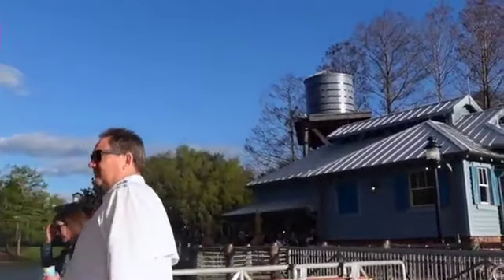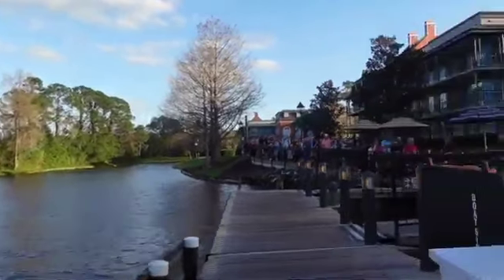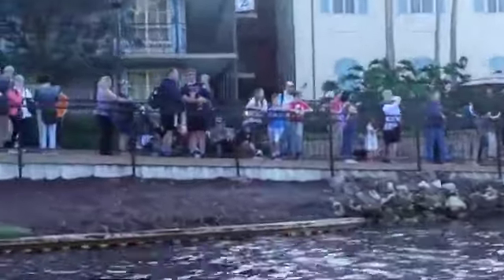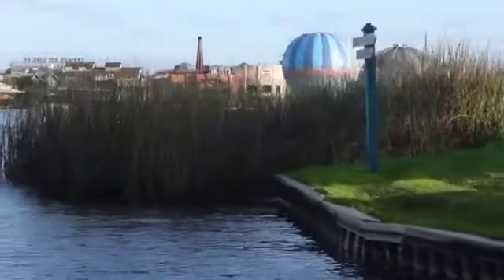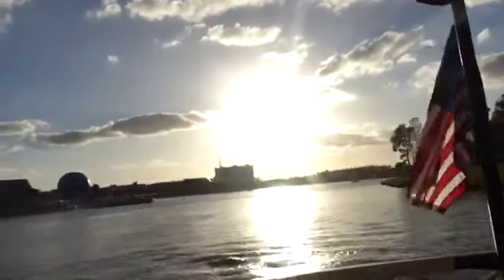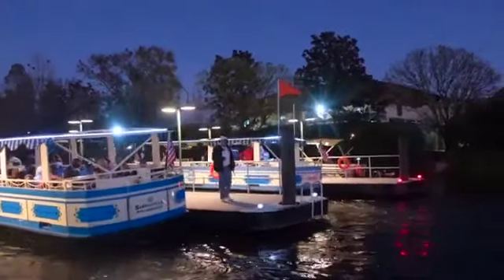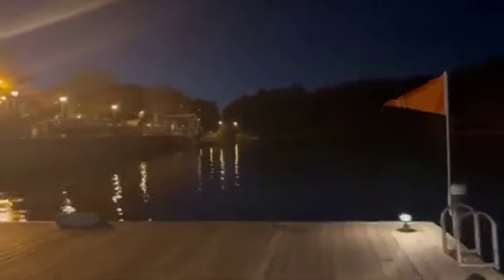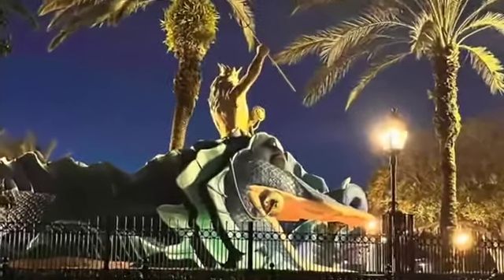Boating Around Walt Disney World Sassagoula River Boat Cruise Port Orleans Resort To Disney Springs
DJ Wayne & DJ Faith take you on an Adventure boating around Walt Disney World. We ride the Sassagoula River from Disney's Port Orleans Resort to Disney Springs & Back